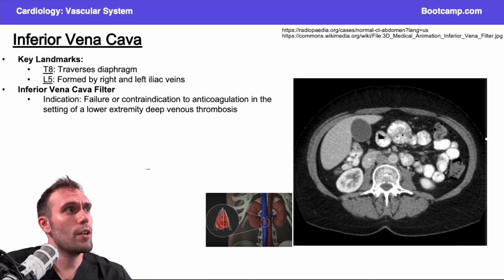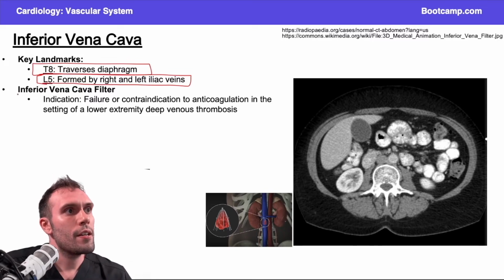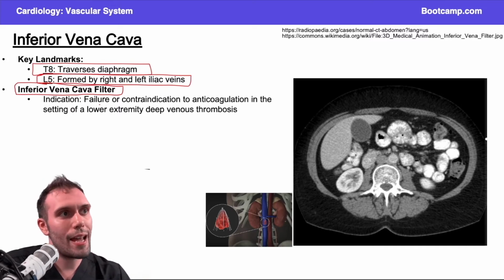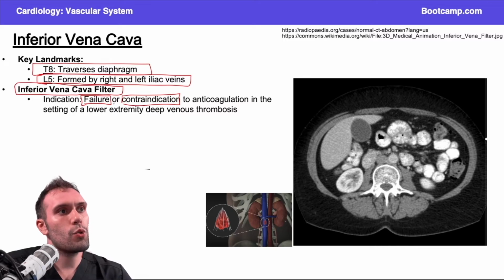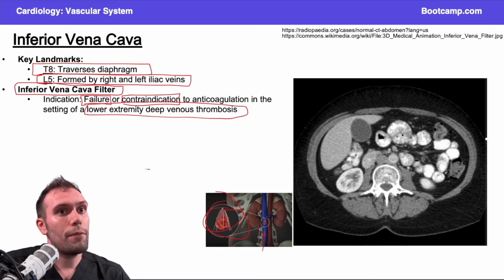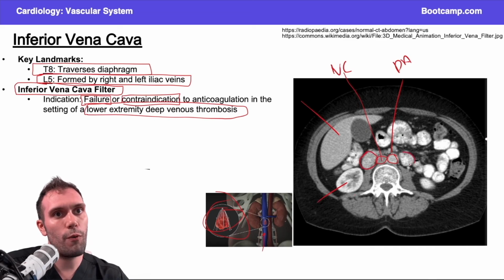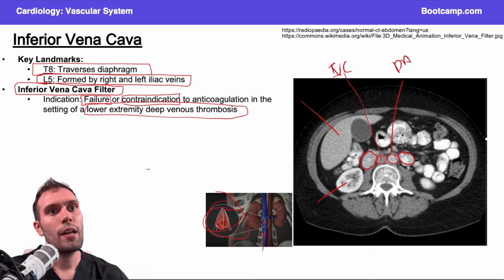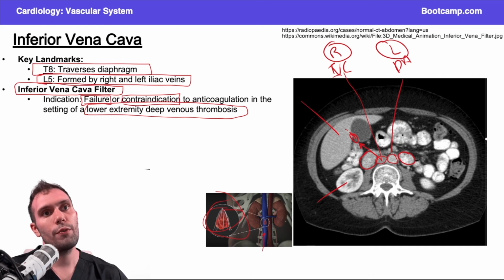Inferior Vena Cava | HIGH-YIELD CARDIOLOGY | USMLE STEP 1